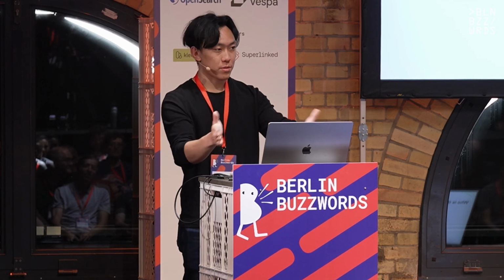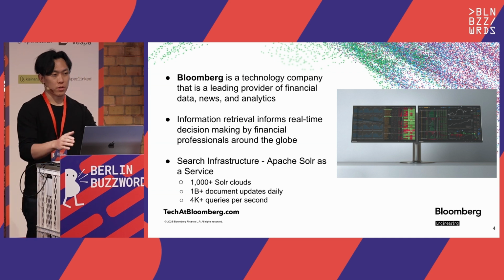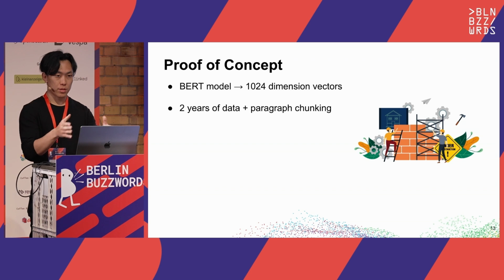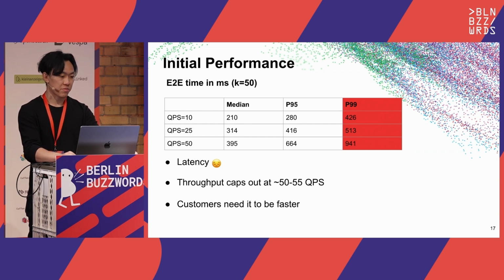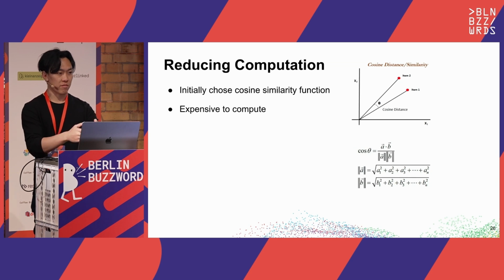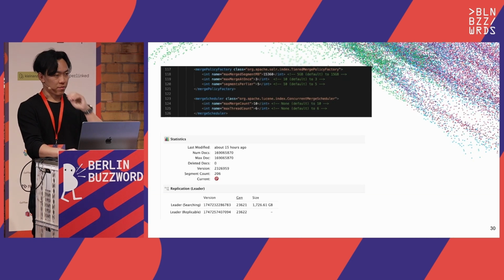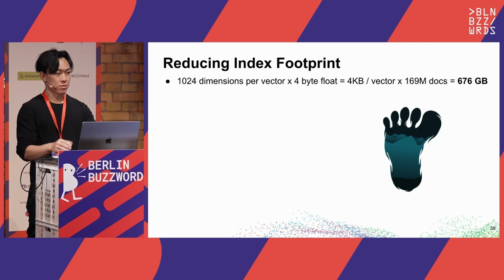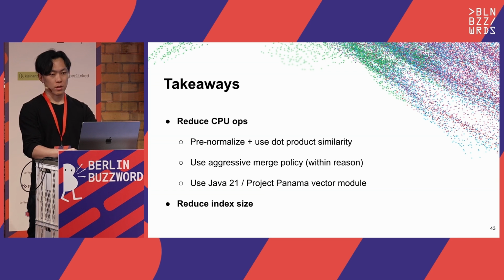Kevin Liang – Performance Tuning Apache Solr for Dense Vectors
Speaker: Kevin Liang

While powerful, dense vector search is not a plug-and-play feature that will scale straight out-of-the-box, particularly when it comes to extracting the maximum performance from limited compute resources. Come learn how we tuned dense vector indexes for our 100M+ document dataset, and drastically sped up our queries.

With the recent boom in AI, many organizations are in the process of building semantic search stacks from scratch powered by Apache Solr and dense vectors. What many quickly learn when dealing with dense vectors is just how heavy the compute requirements are for vector search compared with lexical search. If not well-tuned, vector search query latency can quickly skyrocket, even with an otherwise reasonably sized dataset.

We experienced this pain firsthand when we started vectorizing a 100M+ document dataset. While one can certainly approach this problem head-on by throwing hardware resources at it, this is neither a cheap nor fully-effective solution.

This talk will cover a brief introduction to how Apache Solr/Lucene builds dense vector indexes, the journey of how we optimized our dense vector setup, as well as highlight the pitfalls/best practices we learned.

Whether you’re a company building out full RAG pipelines or an enthusiast playing around with a novel alternative to standard lexical search, you’re going to want to squeeze the most performance out of your limited compute resources. Let us help you hit the ground running.

• Code: PVOCJJYPJAOBRUIE